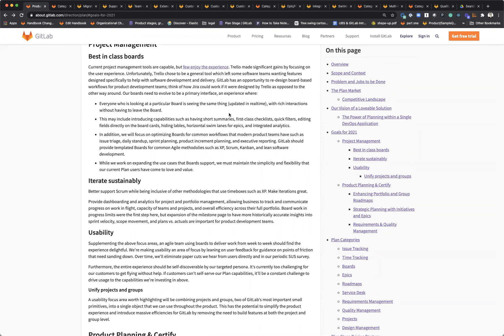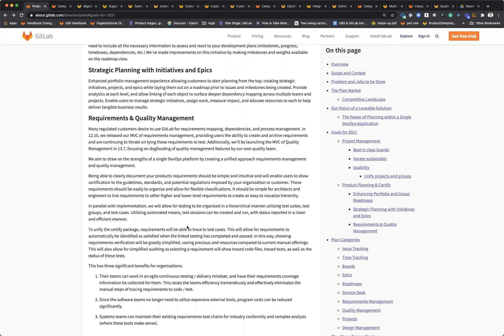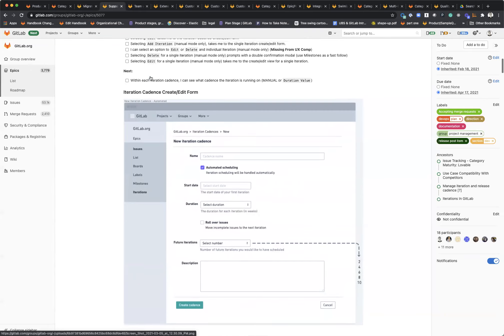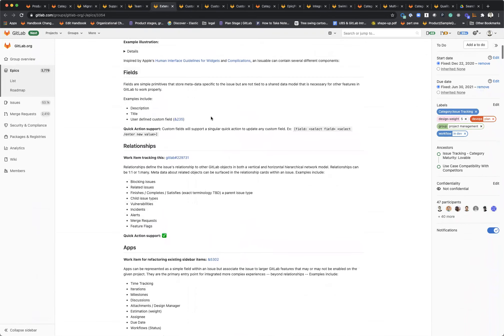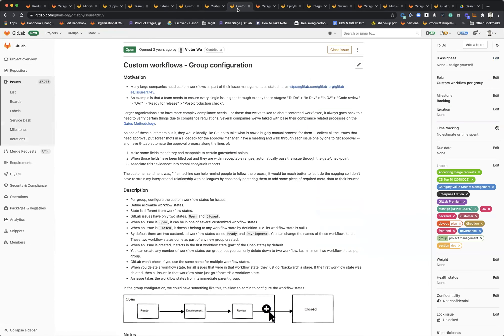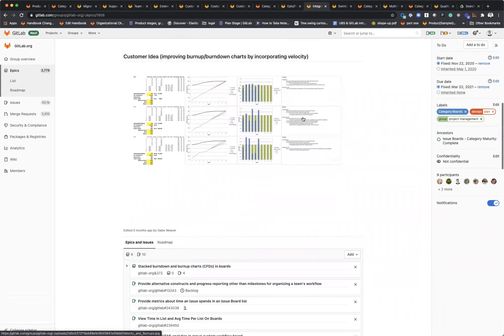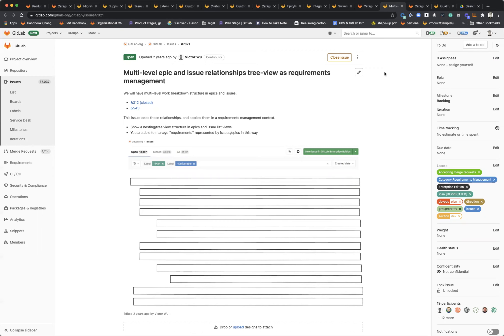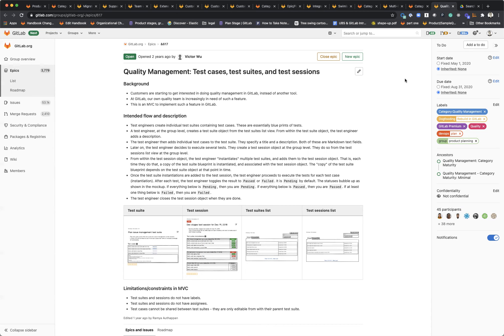Plan | 2021 Roadmap Speed Run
Here are links to the direction pages and issues/epics covered in the video: